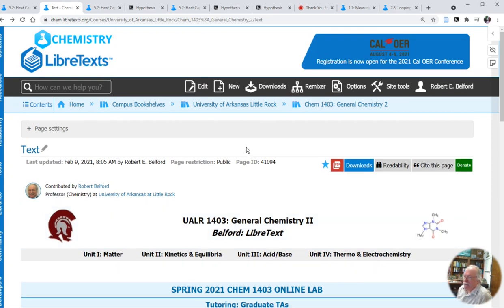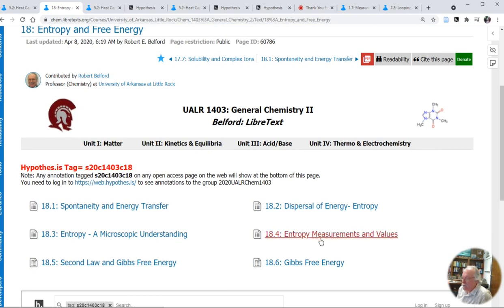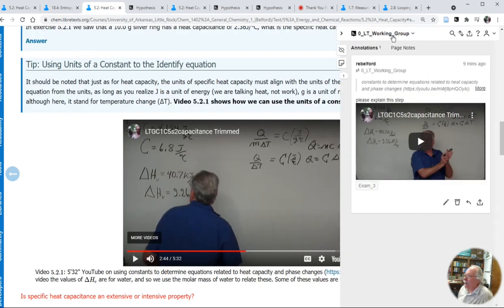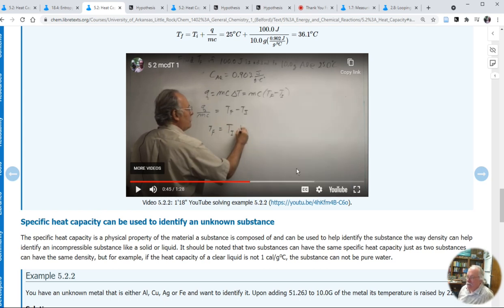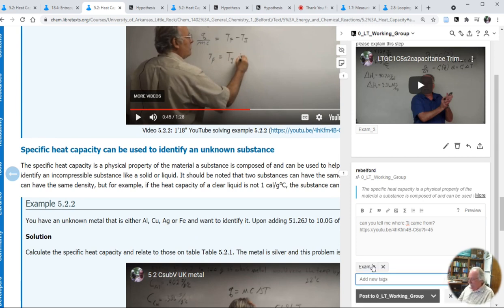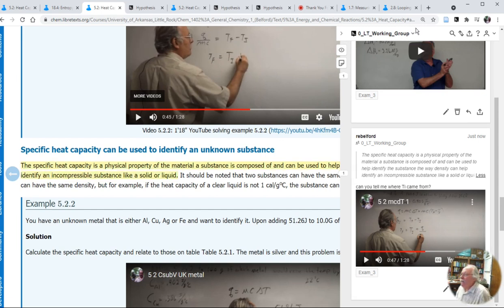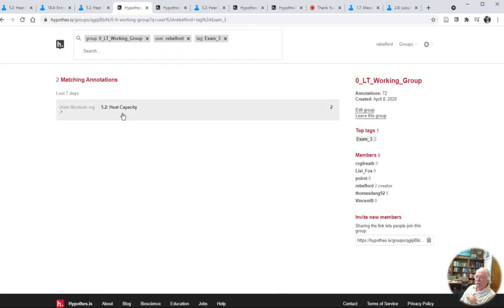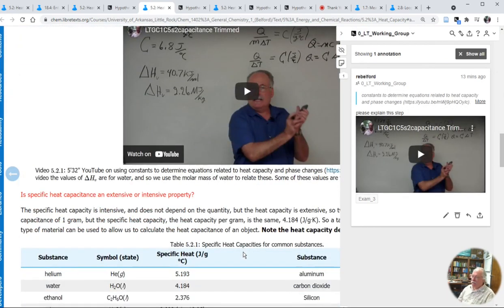WebHypothes is and LibreTexts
This video introduces the hypothes.is web annotation system that is integrated into LibreText, and provides some initial suggestions on the use of tags to organize your notes.